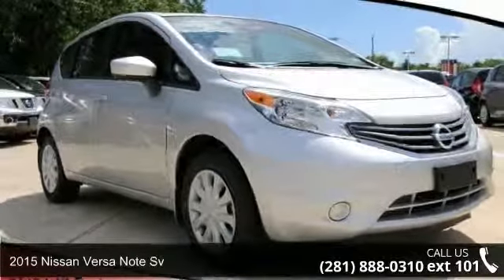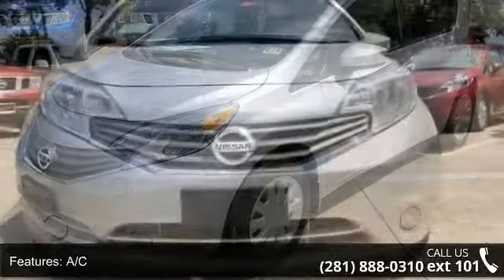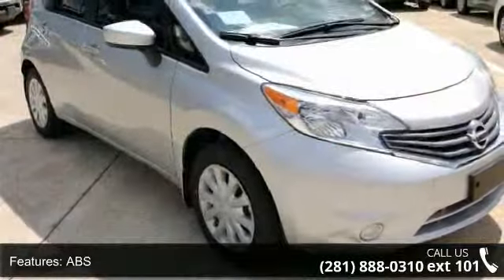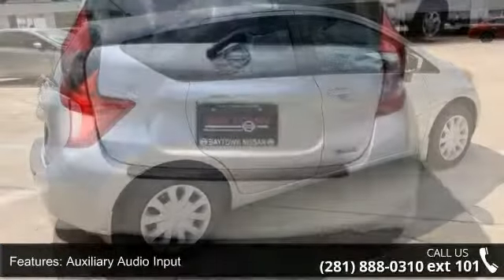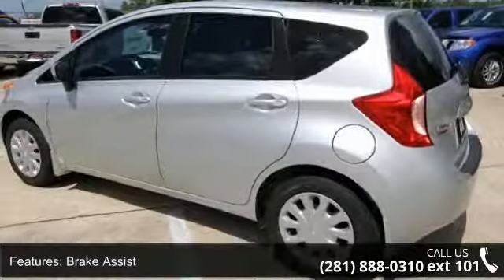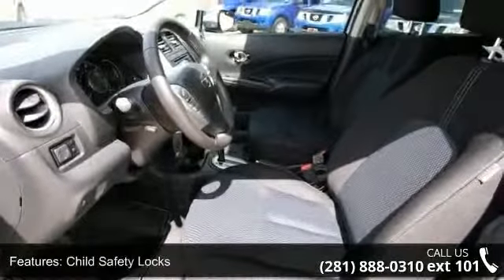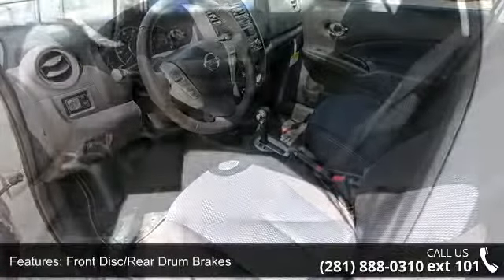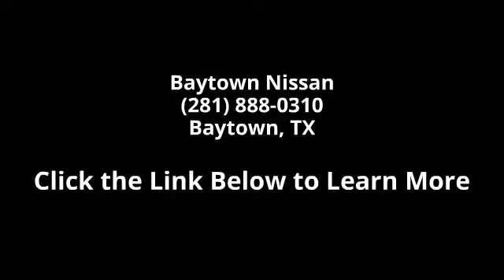2015 Nissan Versa Note SV - Baytown Nissan - Baytown, TX ...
Your satisfaction is our business! You'll NEVER pay too much at Baytown Nissan! WE FINANCE! Imagine yourself behind the wheel of this great 2015 Nissan Versa Note. This outstanding Nissan Versa Note is just waiting to bring the right owner lots of joy and happiness with years of trouble-free use. Internet sales prices are subject to change without notice on all subprime and special finance deals. Additional dealer fees may apply.*Price plus options and fees.